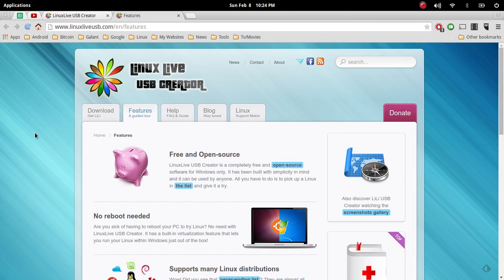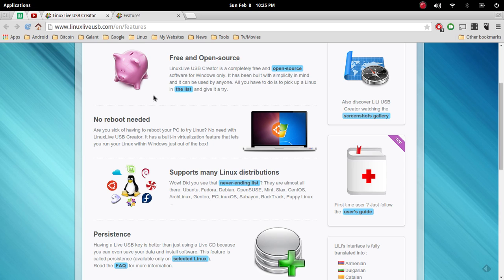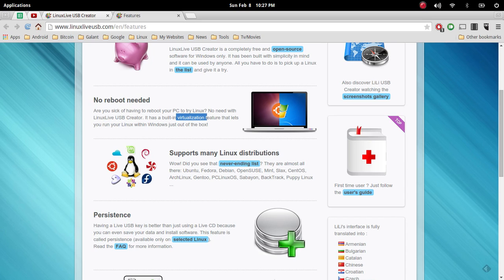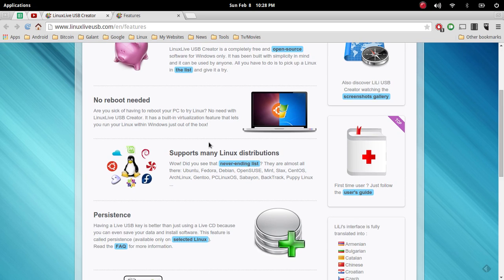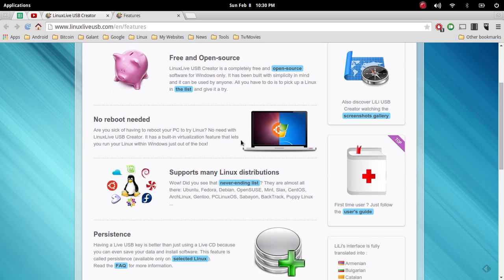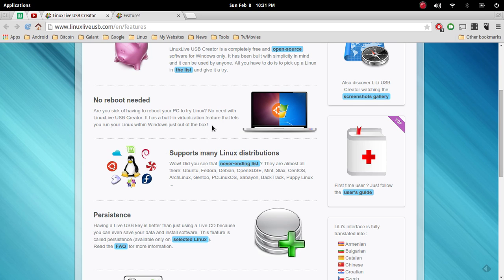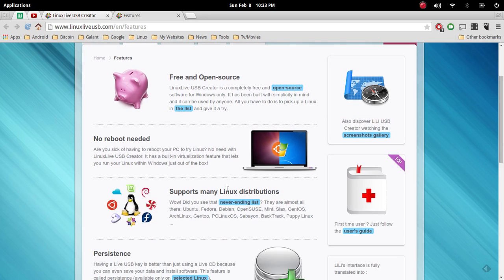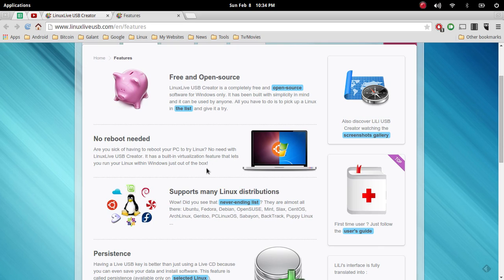Linux 101: LinuxLive USB Creator For Windows, Convert Your Friends! -TechByDMG.com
LinuxLive USB is a great way to try a Linux distro on a Windows PC without having to reboot each time you want to switch. You will run Linux inside of Windows in a kind of "Window in Windows" way.

Convert your friends into a Linux user one step at a time or better yet revive those old dust PC's that are too slow to work on current "mainstream" operating systems